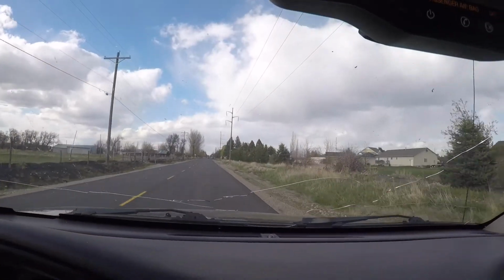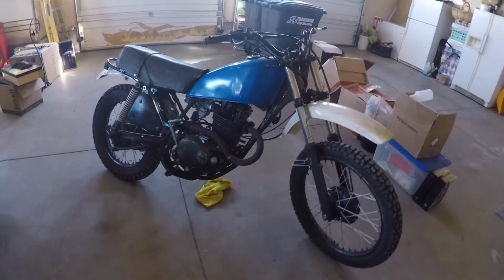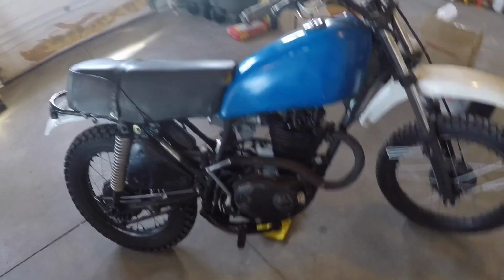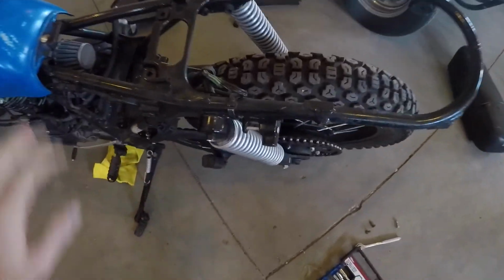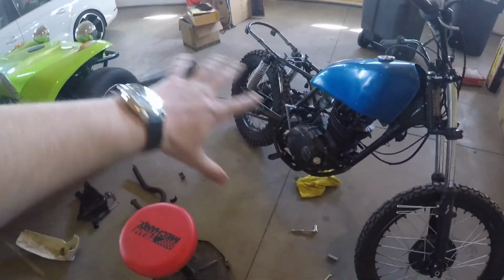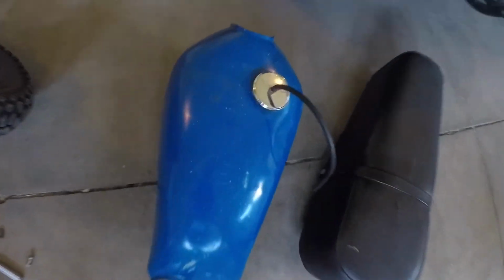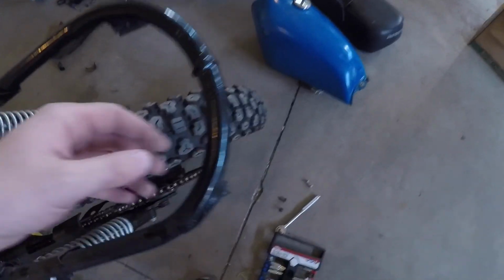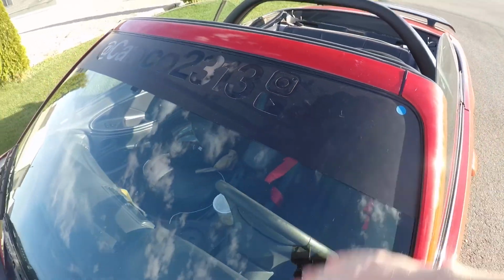New Project Bike!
We went and picked up a new bike to build on the channel! She is old and needs a lot of work but will be absolutely stunning when we are done!